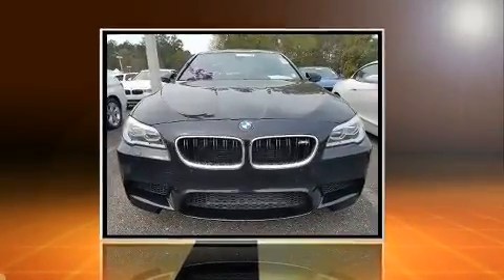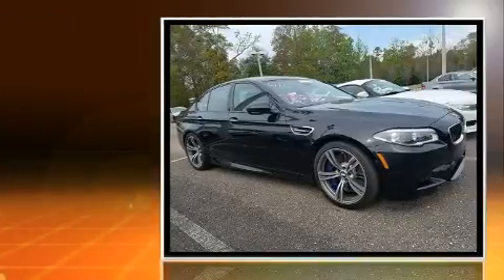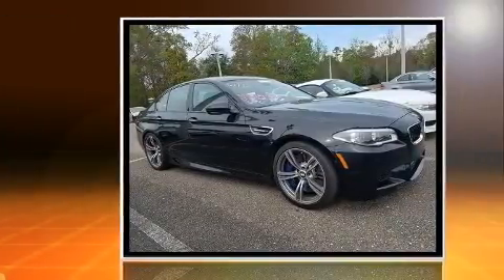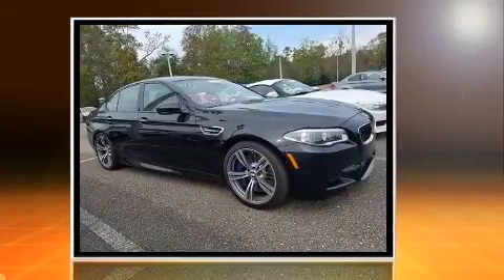2014 BMW M5 in Jacksonville, FL 32244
Get excited about the 2014 BMW M5. With just over 35,000 miles on the odometer, this 4 door sedan prioritizes comfort, safety and convenience. It features an automatic transmission, rear-wheel drive, and a powerful 8 cylinder engine. The engine breathes better thanks to a turbocharger, improving both performance and economy. It includes leather upholstery, a tachometer, automatic dimming door mirrors, power door mirrors, power windows, remote keyless entry, cruise control, and power front seats. With high intensity discharge headlights illuminating your path, you'll always appreciate maximum visibility. For drivers who enjoy the natural environment, a power moon roof allows an infusion of fresh air. Audio features include a CD player with MP3 capability, steering wheel mounted audio controls, A 20 gigabyte hard drive, and 16 speakers, providing excellent sound throughout the cabin. Curtain airbags combine with standard stability control in creating a comprehensive safety network. We pride ourselves in consistently exceeding our customer's expectations. Stop by our dealership or give us a call for more information.